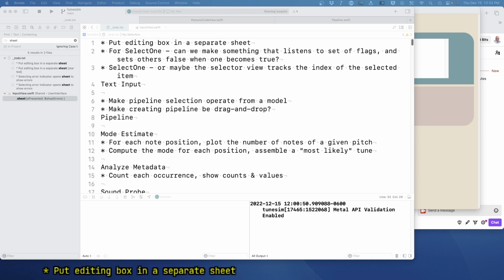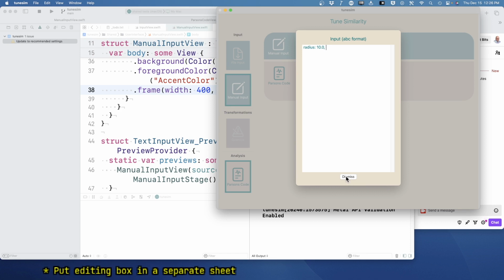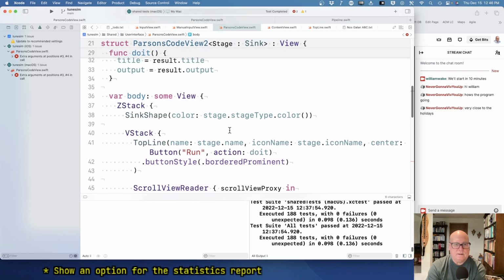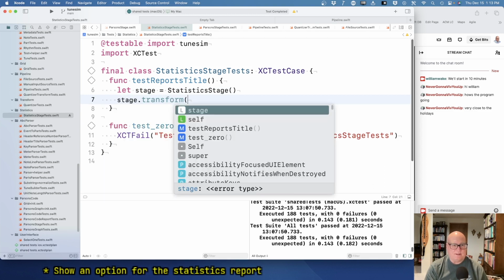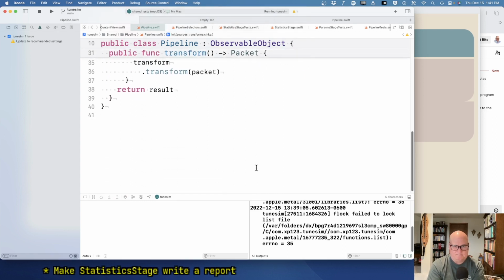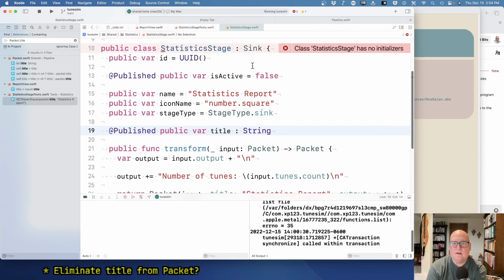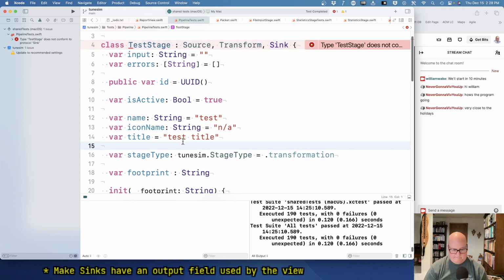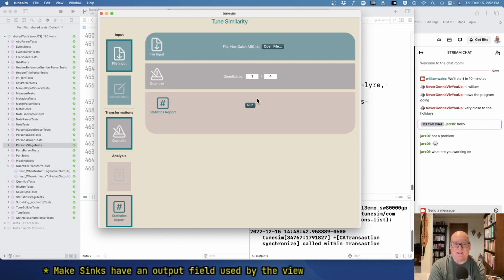TUNE-22-49: Improve Manual Editing - Tune Similarity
For manual editing, we put the text editor in a separate sheet, to give us more room and tighten up the main screen.

Then we started work on a new analysis: a statistical report. First we made ReportView generic, so we just need to give it the stage. We added the report view (temporarily linking to another copy of the Parsons Code report).

We built a first-cut version: count the number of tunes. Then we made the UI force mutual exclusion of the reports. We removed the title from the Packet, since only the sink stages used it. We renamed output to metadata, so earlier stages could add to it, and the report could incorporate that metadata if it wanted to.